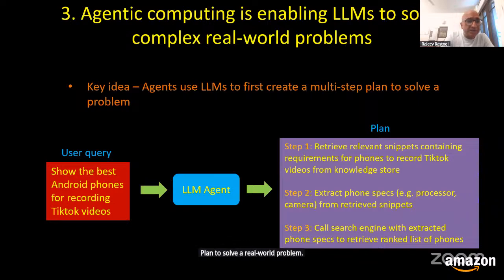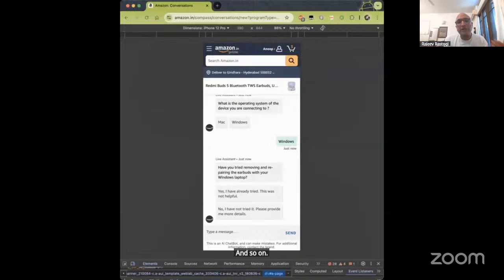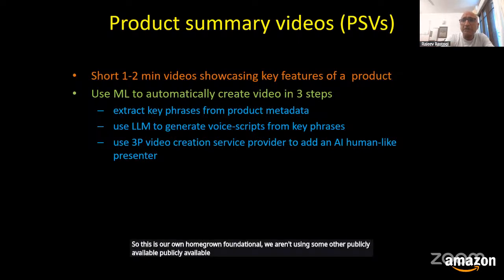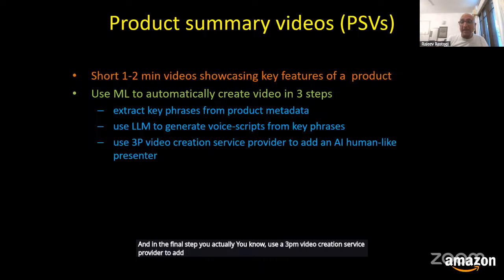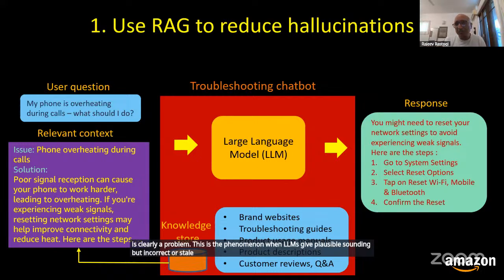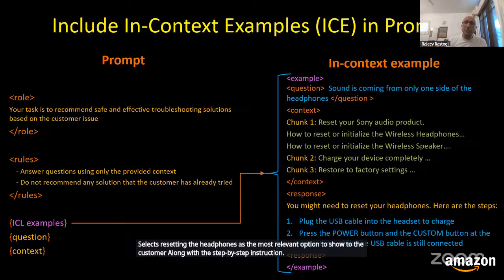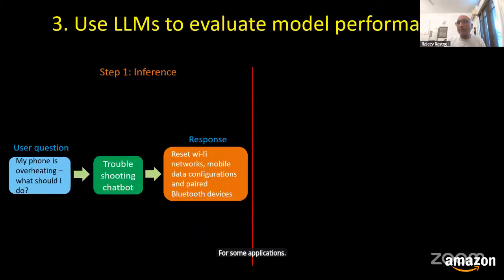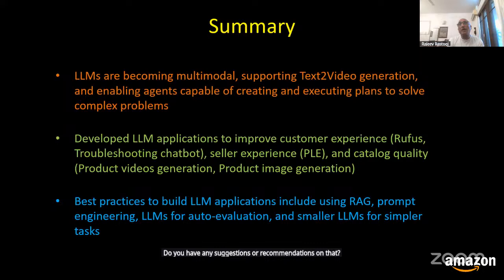Webinar on GenAI Application Trends and Best Practices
ACM India is organizing this webinar to spread knowledge across two main pillars:
1) Major trends in the Large Language Models (LLM) space
2) Best practices to build LLM-based applications

Agenda:
Session Title: GenAI Applications: Trends & Best Practices
Speaker: Rajeev Rastogi (Amazon)
Date: Saturday, Mar 8, 2025.